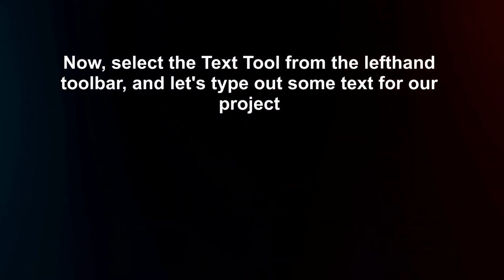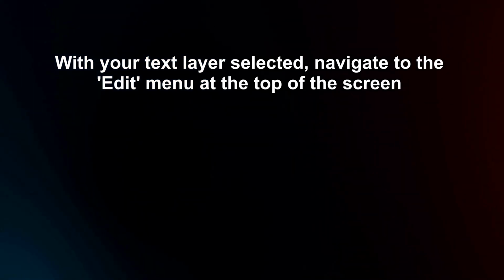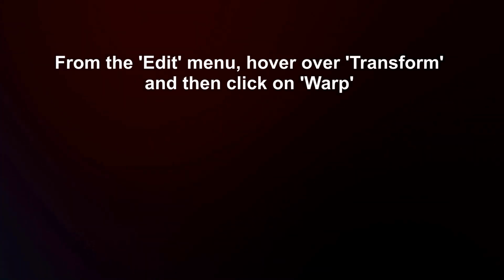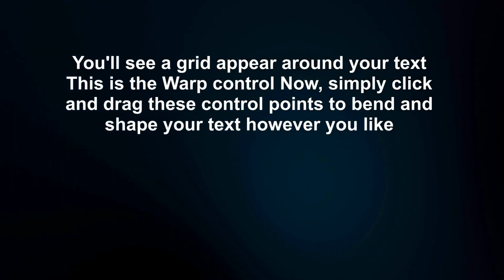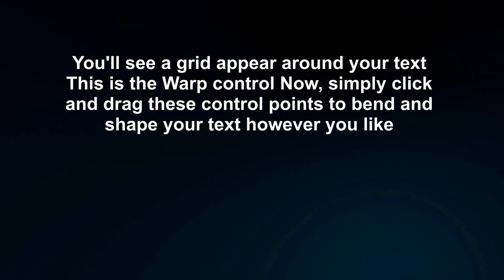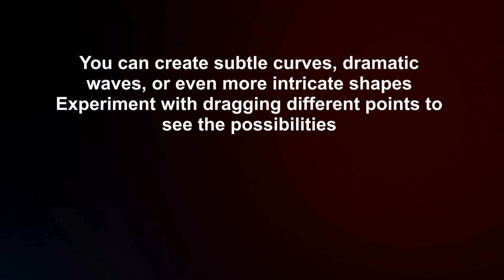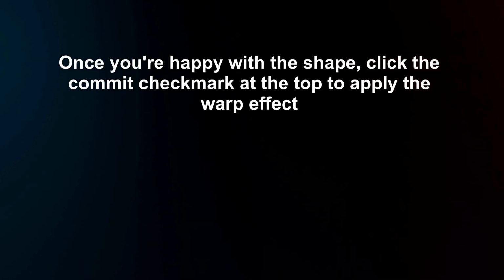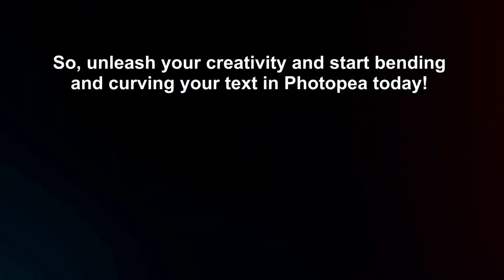How To Curve & Bend Text In Photopea - GUIDE!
How To Curve & Bend Text In Photopea explores using Photopea to warp text, giving users free alternatives to paid software while still achieving professional-looking, creative text effects.

00:00 Intro
00:06 Open Photopea
00:17 Type Your Text
00:27 Access Transform Options
00:35 Select Warp Tool
00:44 Warp Your Text
01:02 Experiment with Controls
01:17 Apply Warp
01:25 Enhance Your Design